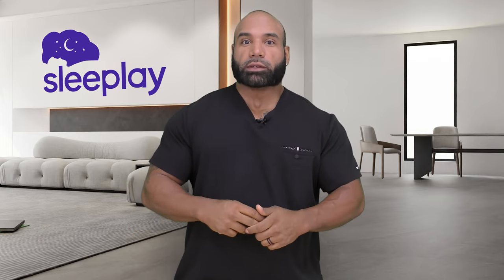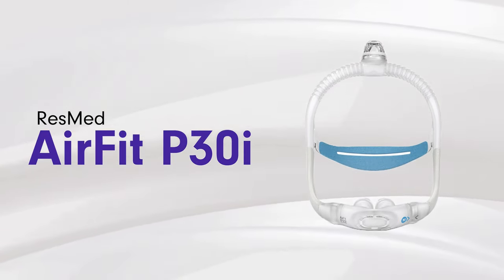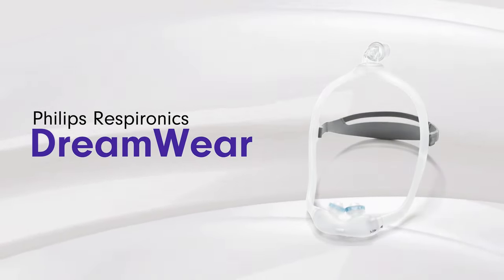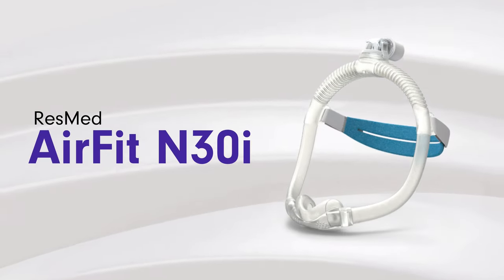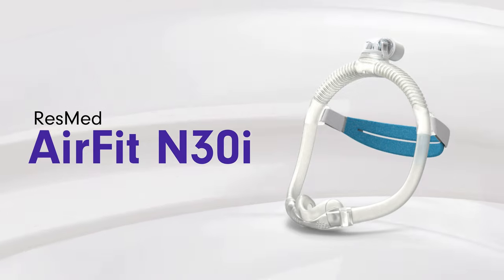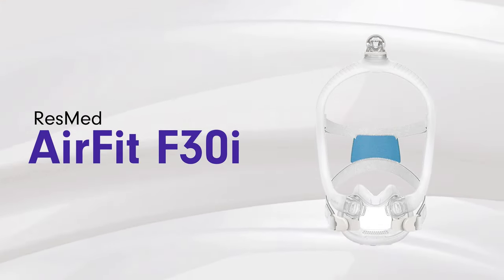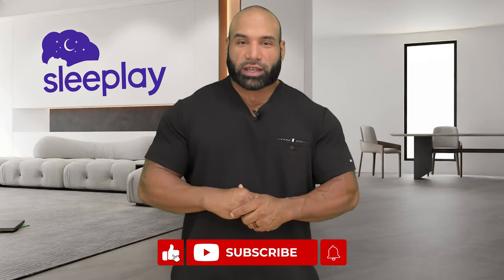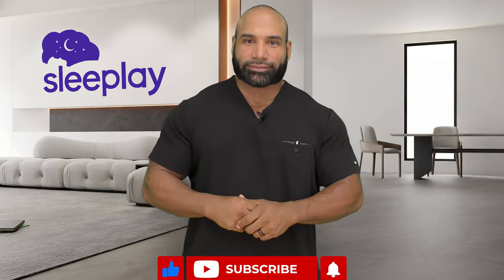Top Masks for Stomach Sleepers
Many CPAP users find it most comfortable to sleep on their stomachs, but a CPAP mask can make it difficult to do so. Here we go over some of our choices for stomach sleepers.

Chapters:
00:00 Intro
00:23 AirFit P30i
00:47 DreamWear Series
01:20 AirFit N30i
01:40 AirFit F30i
02:10 Recap